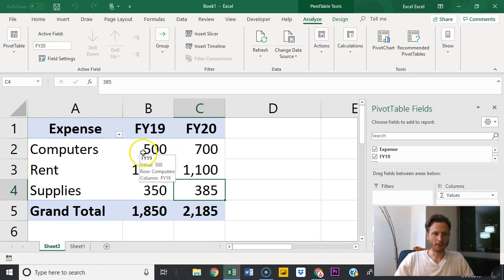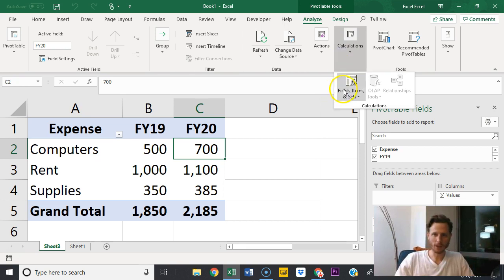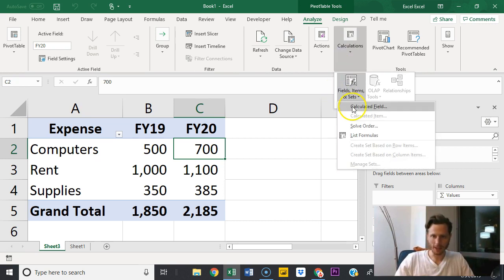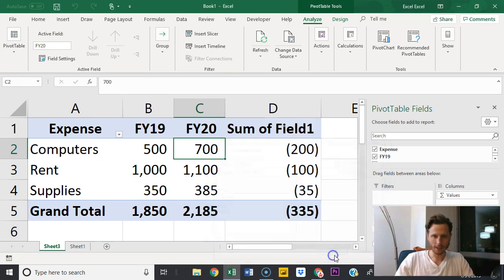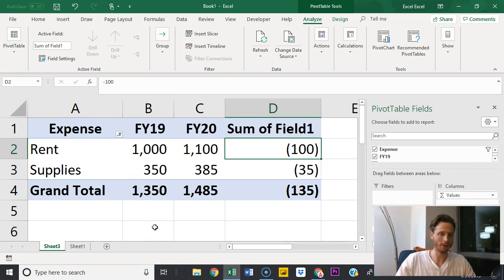How to Subtract within a Pivot Table - In Under 1 Minute - Microsoft Excel Pivot Table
#1 Item sold on Amazon

Super easy how to subtract values within a pivot table within microsoft excel.